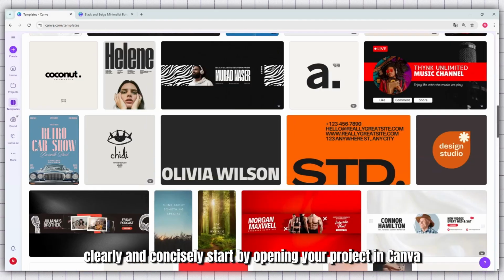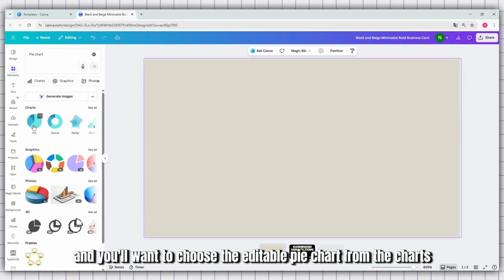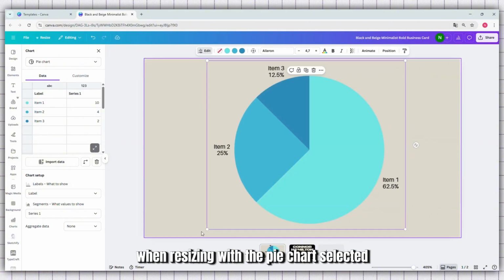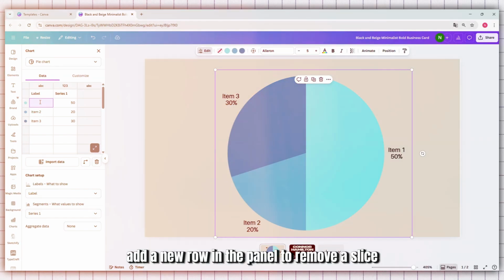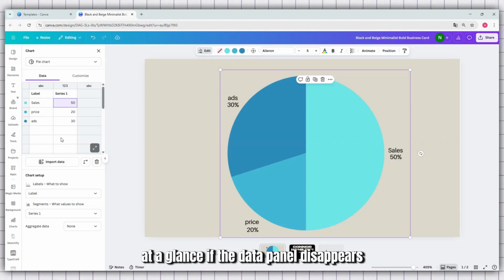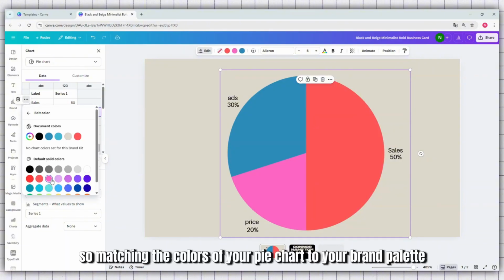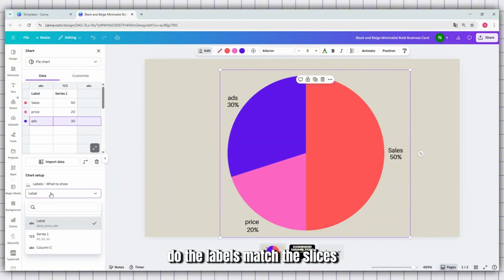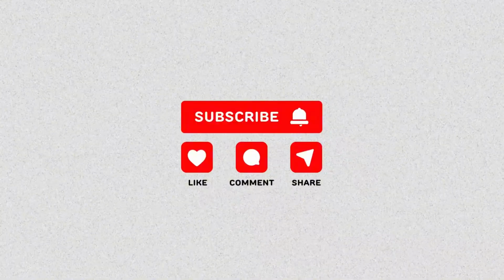How to Make a Pie Chart in Canva (2026 Guide)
Learn how to create a free pie chart in Canva with this easy-to-follow tutorial. Discover the simple steps to design and customize your own pie chart using Canva's user-friendly interface. Whether you're a student, marketer, or business owner, this video will show you how to create a professional-looking pie chart without spending a dime. From choosing the right template to adding your data and customizing the design, we'll cover it all. By the end of this video, you'll be able to create a stunning pie chart in Canva that's perfect for presentations, reports, and more. So, let's get started and create a free pie chart in Canva now!